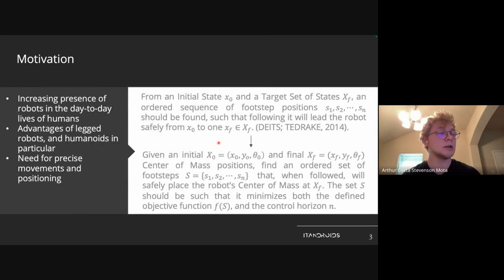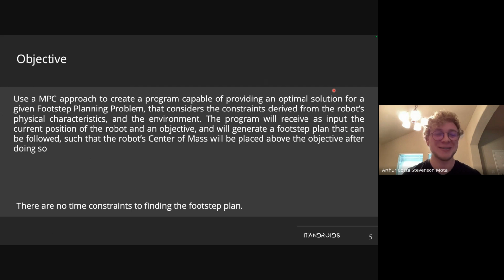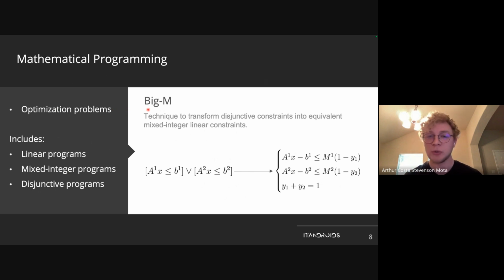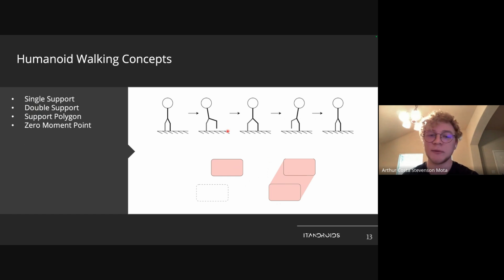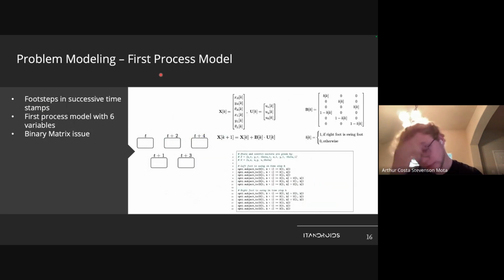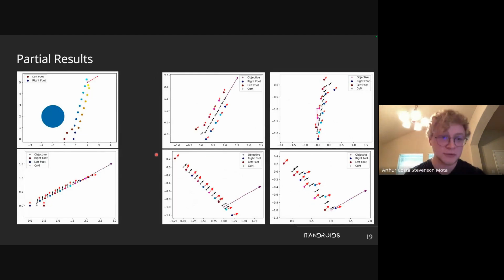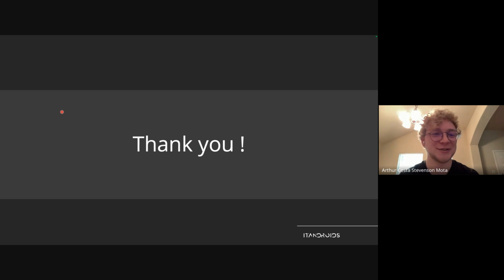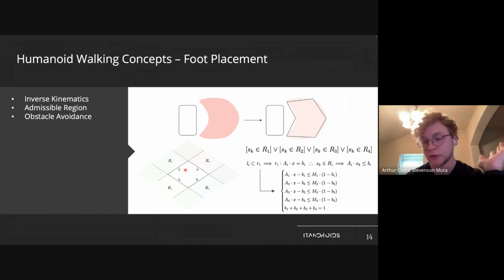TG-1 2024: Footstep Planner for a Humanoid Robot Based on Model Predictive Control